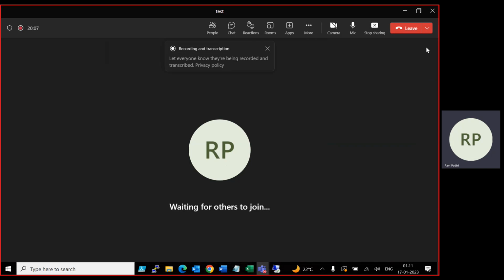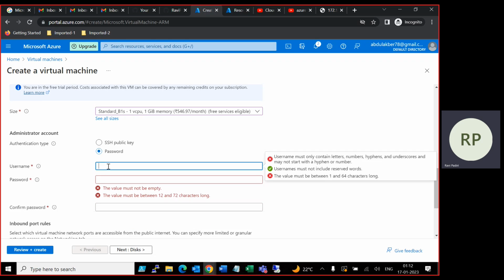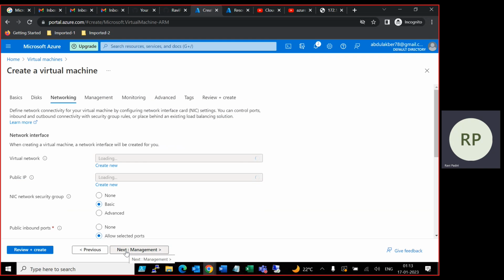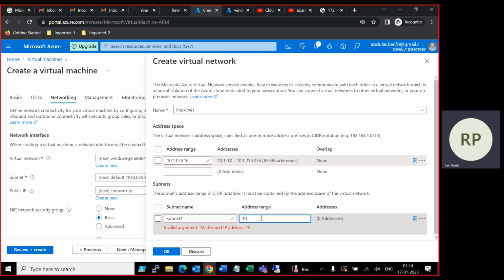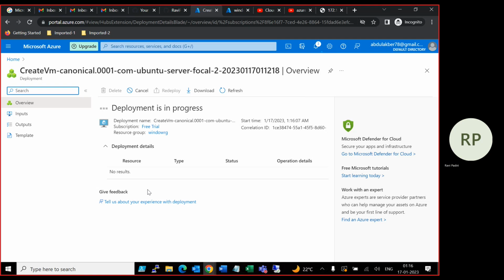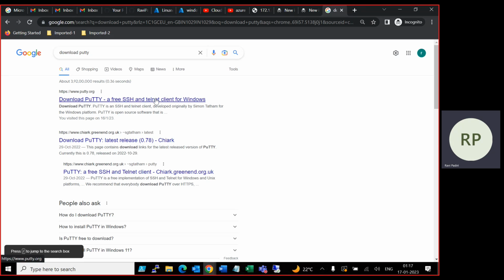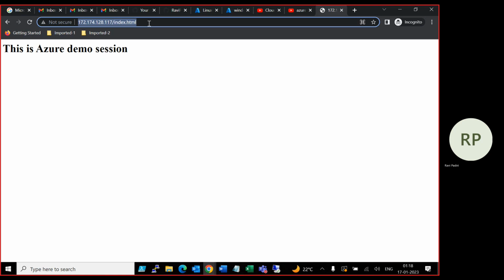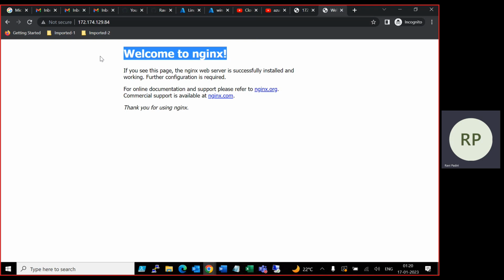Free Azure Training#AZ 104# 04-Creating Linux server